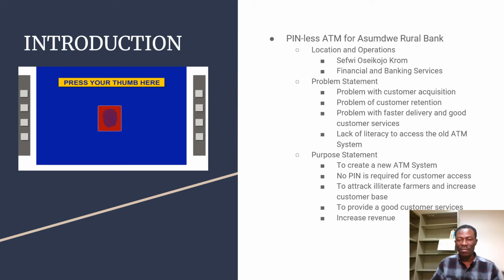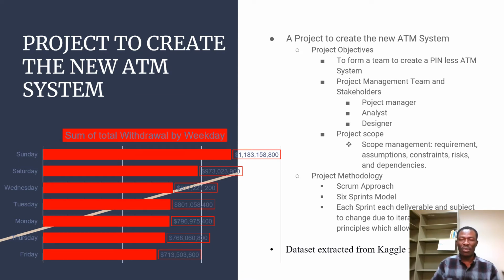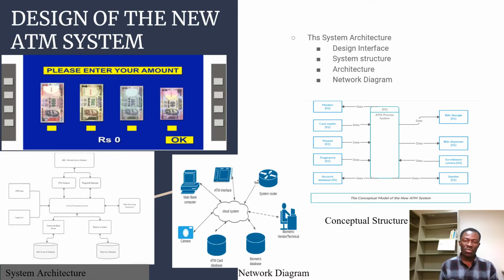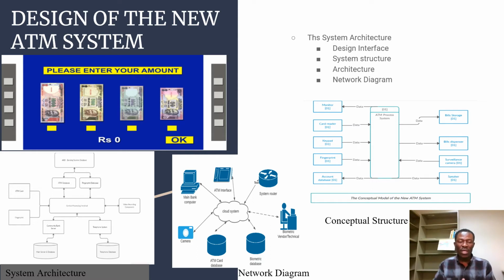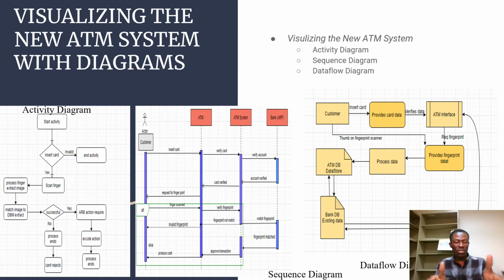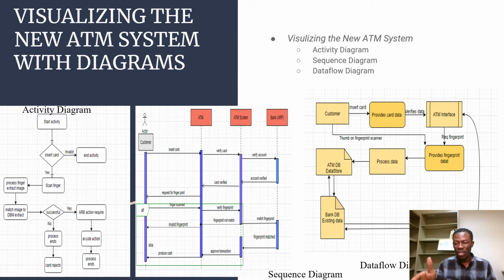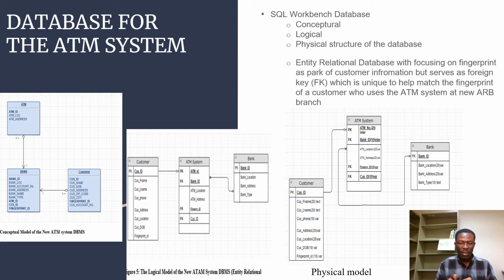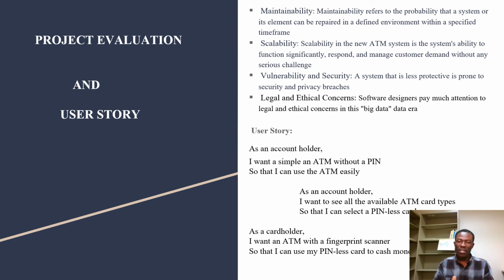CIS610 Capstone Project - Information Systems and Business Analytics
This video is a partial fulfilement of my Master of Science degree in Information Systems Business Analysis